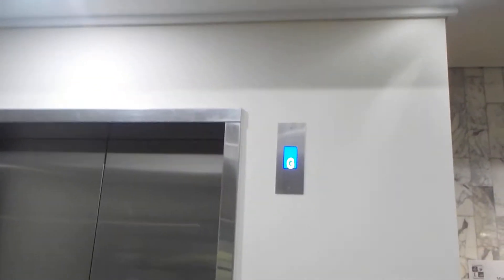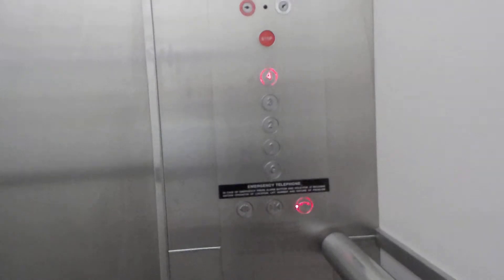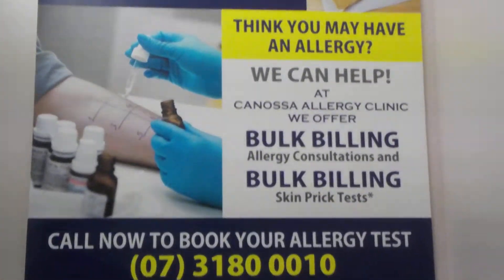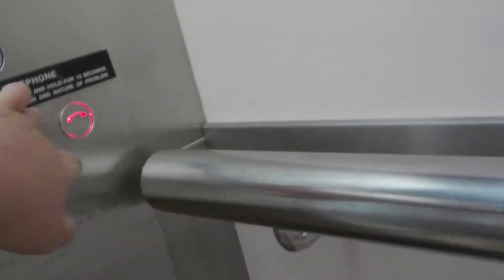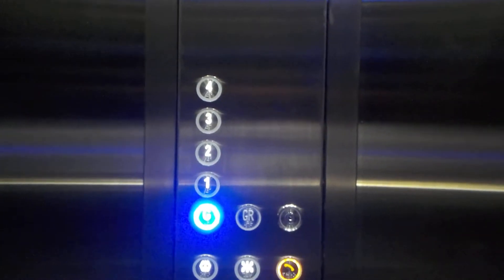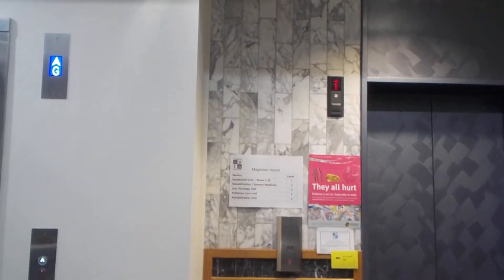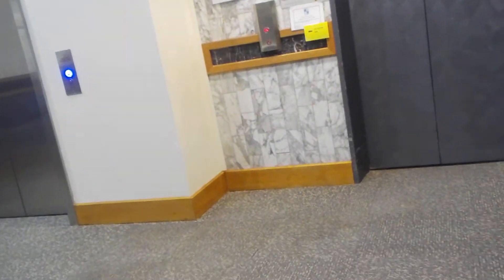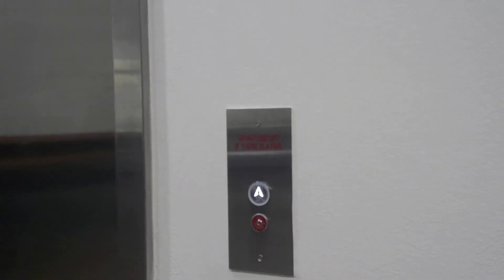OLD vs NEW: Kone vs Queensland Elevators: Elevators at Canossa Magdalen House + bonus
Recorded on July 23, 2017 (it's one of those rare times where I upload on the same day I film. Will have to come back and do another take)
Skip to 5:38 to vote (or disable your annotations if you don't). If you vote, please leave a comment saying why (and don't comment on anyone else's vote).
(The Kone is actually originally an EPL Kone)
This is to rival IDLift3000's OLD vs NEW videos.
These are elevators 1 and 2 at Magdalen House (I say Verona House by mistake at the beginning). The OLD one is a EPL Kone modernised by Kone, and the NEW one is a Queensland Elevators.
Came here to find that Elevator 1 was finished, so I could film this video.

The old one (Elevator 2) runs fairly well, but it has bouncy levelling. Has Novel Elements indicators and chimes (although the one inside is dead). Has more advertisements, too.

The new one (Elevator 1) runs very smoothly, but sounds like crap, despite being installed only commissioned a few days ago. It replaced an EPL Kone modded by Kone. It has Fujitec chimes on the inside, and generic ones on the outside. Reason why QE replaced it is because the old one was not a bed elevator, and was only as big as Elevator 2. The old one also didn't have a rear door on G, which would also have been a deciding factor.

Old elevator specs:
Brand: EPL Kone (modernised by Kone, maintained by Schindler)
Type: Traction
Speed: 1 m/s
Capacity: 1137 kg (16 persons, approx. 2507 lb)
Fixtures: Red Dewhurst US91-15
Contract Number: ???
Year installed: 1960s
Year modernised: 2000s
Floors served: 5 (G, 1, 2, 3, 4)
Death-Trap Rating: 1.5/10 (bouncy levelling, indicator dead, also, they sometimes glitch by continuing to show the directional arrow)

New elevator specs:
Brand: Queensland Elevators (replaces EPL Kone)
Type: MRL Traction
Speed 1 m/s (it is more efficient than the EPL Kone)
Capacity: 2300 kg (30? persons, approx. 5071 lb)
Fixtures: Shanghai STEP EB950 (?)
Contract Number: ???
Year installed (original): 1960s
Year modernised (original): 2000s
Year replaced: 2017
Floors served: 5 (G/GR [GR locked], 1, 2, 3, 4)
Death-Trap Rating: 1/10 (doesn't sound healthy despite being opened only a few days ago)

Plus a bonus QE at the end. This one has no major problems, but has conflicting person capacity counts. Lights were off around this elevator as the area it is in is supposed to be closed.
Brand: Queensland Elevators (maintained by Schindler)
Capacity: 1950 kg (27 (Schindler)/28 (Elevator) persons, approx. 4299 lb)
Fixtures: ???
Contract Number: ???
Year installed: 2000s
Floors served: 2 (LG, G)
Death-Trap Rating: 0.5/10 (takes forever to level)

Camera used: Nikon Coolpix W100